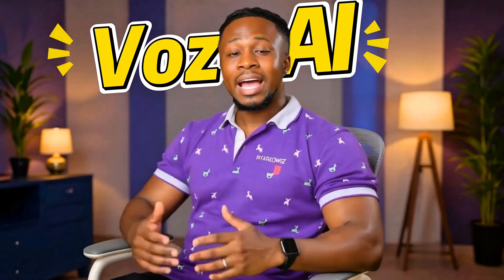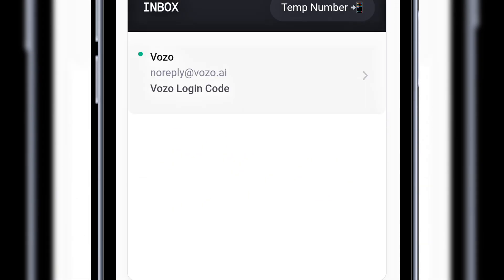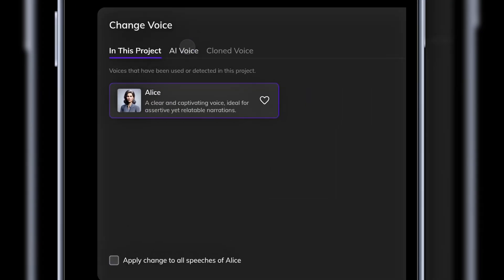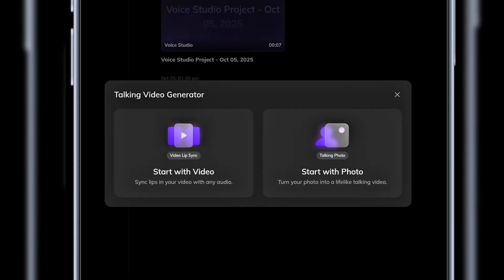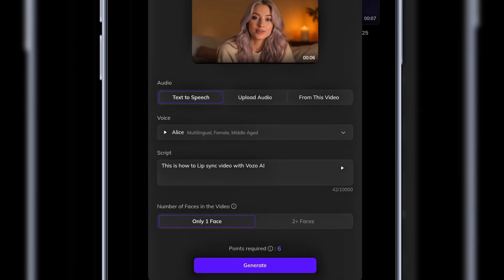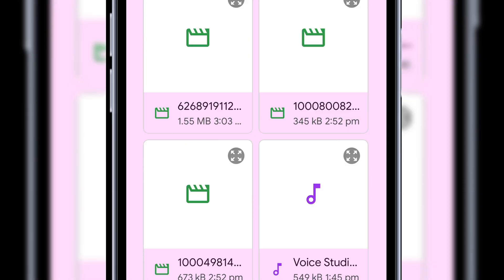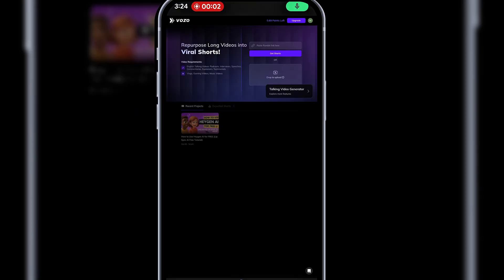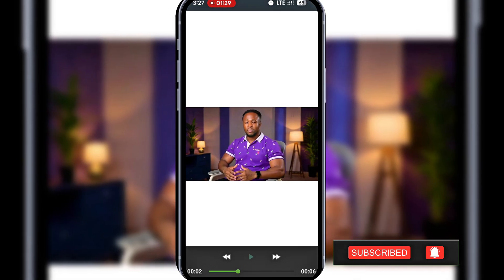Vozo AI Tutorial 2025 – The BEST Heygen Alternative (Voice Cloning, Avatars & Face Swap)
How to use Vozo AI to lip sync AI AVATAR FREE — THE HEDRA & HEYGEN ALTERNATIVE.

Learn how to use Vozo AI step-by-step to clone your voice, create talking AI avatars, lip-sync photos & videos, swap faces, translate & dub videos, convert long videos into shorts, and more — all in one platform. This full walkthrough covers signup, voice cloning (both AI voices & your own), avatar lip-sync, face swap, AI translation, clipping long videos into shorts, and a quick fix for removing watermarks. If you’re switching from Heygen or Hedra (or just curious), this tutorial shows why Vozo is a powerful alternative for 2025.

Timestamps
00:00 - Intro
00:31 - Sign Up & Setup (Create Free Vozo AI Account)
02:20 - How to Clone Voice with Vozo AI (Voice Studio)
04:19 - Talking Avatar Tutorial (Photo Lip-Sync in Vozo AI)
05:24 - Talking Avatar Tutorial (Video Lip-Sync in Vozo AI)
06:07 - Face Swap with Vozo AI
07:03 - Vozo AI Translation Tool (Dub & Subtitles)
07:55 - Convert Long Videos to Shorts with Vozo AI
09:06 - How to Remove Watermarks from Videos (Free Apps)
10:20 - Wrap Up

Signing up for a free Vozo AI account (including using temp/disposable email)

How to clone your own voice or use built-in AI voices (Voice Studio)

Creating talking avatars from photos and videos (lip-sync)

Face swap workflow in Labs (up to 3 minute videos)

Translating & dubbing videos into other languages (subs + dubs)

Auto-clipping long videos into multiple shorts from a YouTube link

Quick workaround to remove watermarks using mobile apps (Remove Unwanted Objects / AniEraser)

Drop a comment telling me which Vozo feature you’ll try first (voice clone, avatar, face swap, translate, or shorts).

📌 Recommended apps & tools mentioned

Temp Mail (for disposable email) — search your app store or temp-mail website

Remove Unwanted Objects / AniEraser — (used to remove watermarks on mobile)

ai voice sync
best heygen alternatives
face swap vozo
heygen alternative
voice to video ai
video dubbing
long video to shorts
ai video translator comparison
vozo
real models
chatgpt video tools
lip sync ai
temp mail disposable email
ai dubbing tutorial
best ai video translator
inteligencia artificial
vozo ai tutorial
ai tools
remove watermark
free ai video translation
doblar vídeos automáticamente
ai video creation
voice cloning tutorial
contenido multi-idioma
hedra alternative
voice clone online
translate video
ai art
ai video generator
doblaje con ia
ai content creation tools
fantasy art
ai video tool review
best ai tools for creators
digital art
ai dubbing free
ai voiceover generator
vozo voice cloning
ai tool comparison
ai artwork
akool ai
qué es vozo
talking avatar
ai voiceover software
faceless youtube voiceover
heygen ai
ai models
ai for content creators
ai avatar generator
multilingual ai video
ai lip sync tutorial
vozo vs heygen
herramienta de traducción
ai avatars
ai-generated dubbing